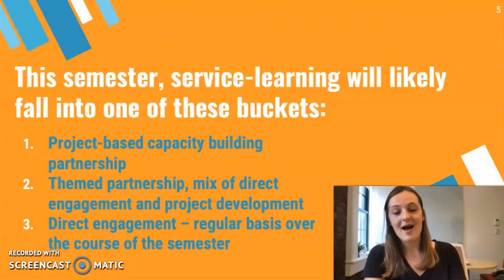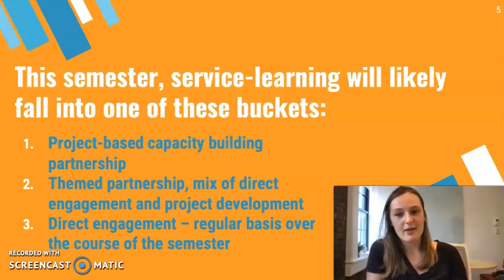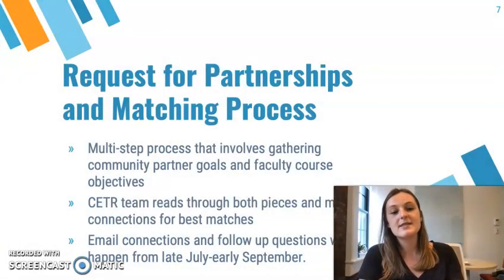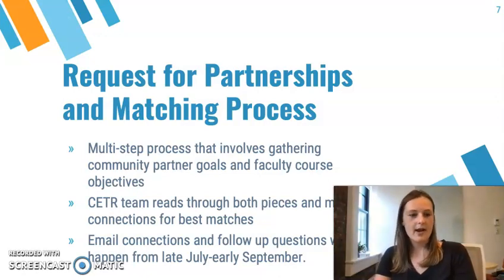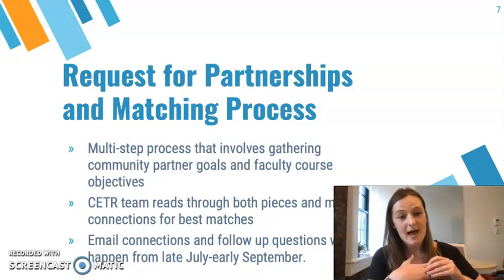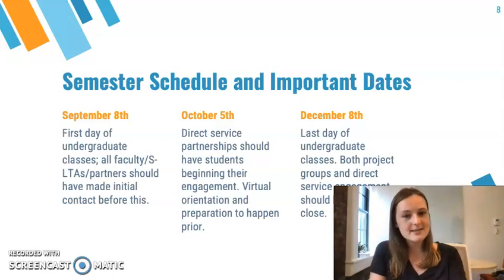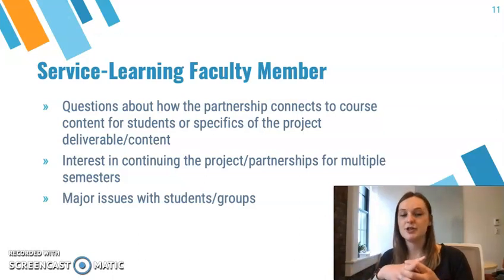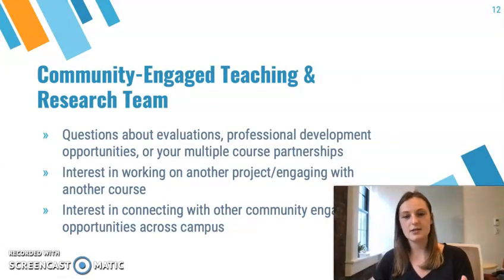Fall 2021 Community Partner Onboarding Video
Introduction to Community-Engaged Teaching and Research partnerships for the Fall 2021 semester at Northeastern University.